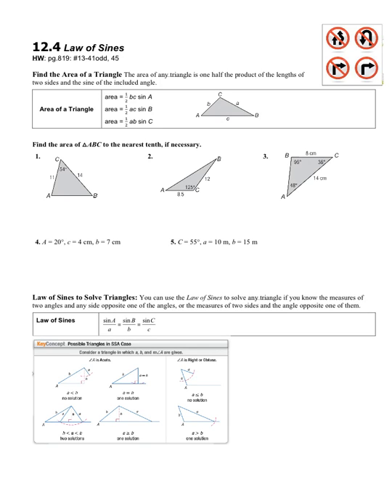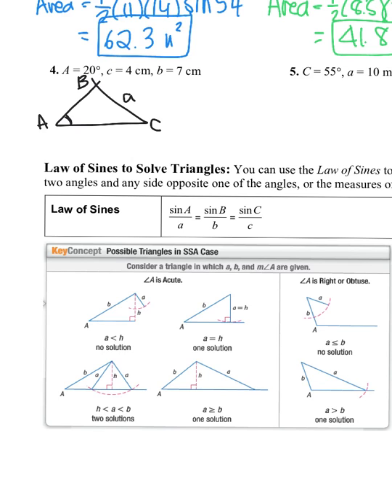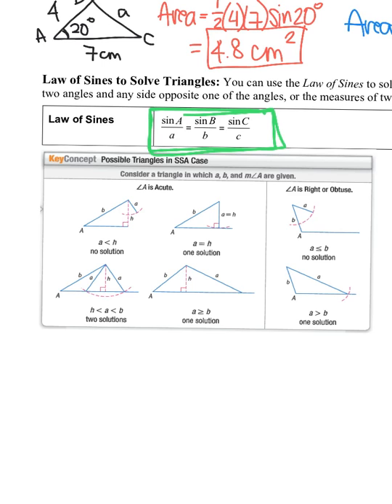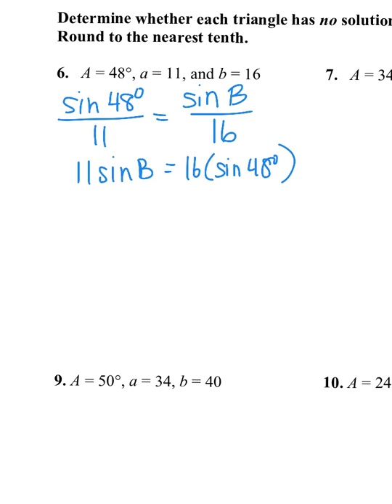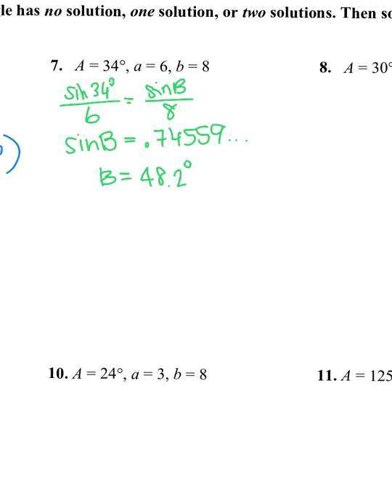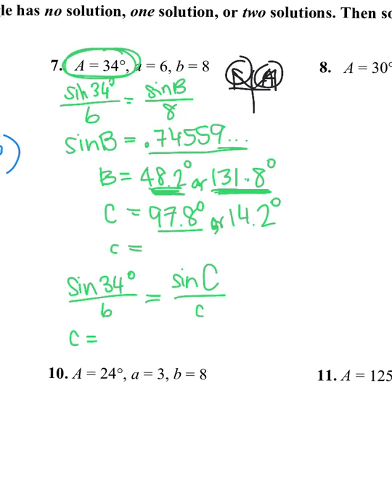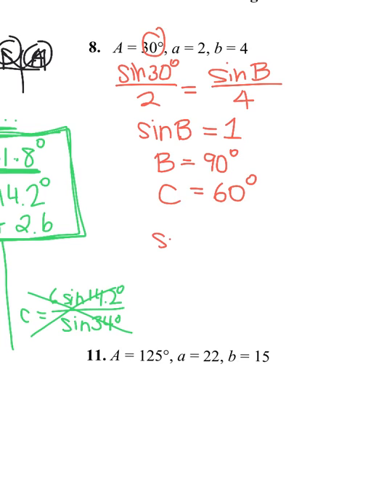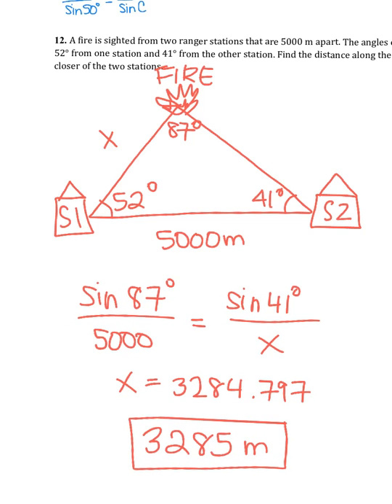Lesson 12.4 (HAlg2) with Mrs. Leong